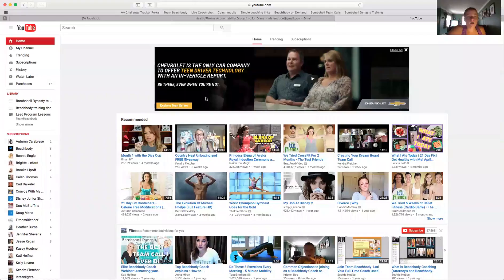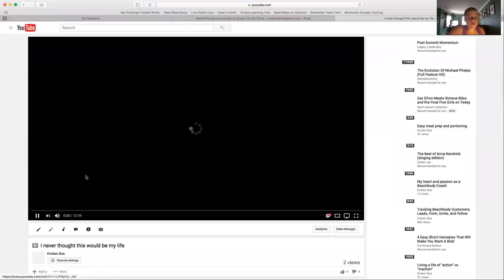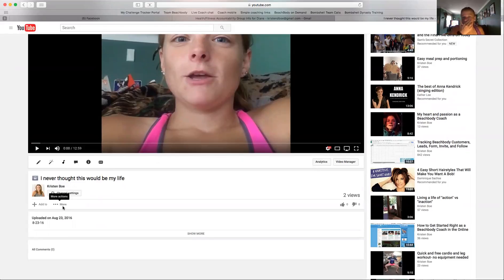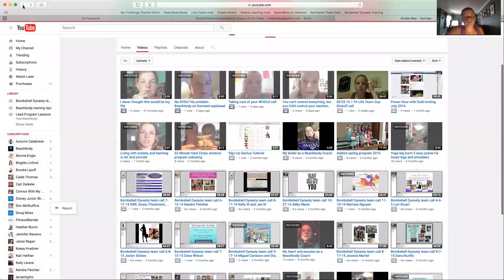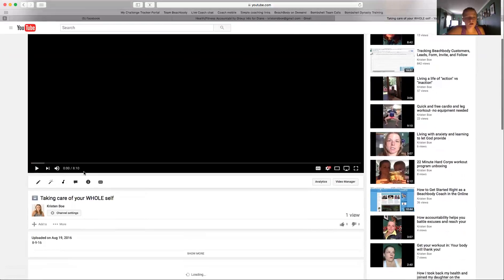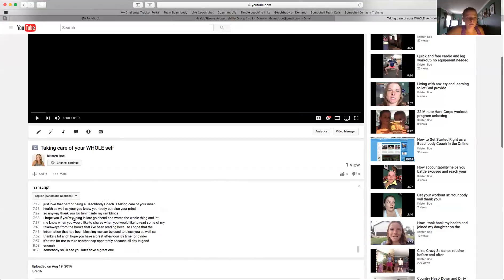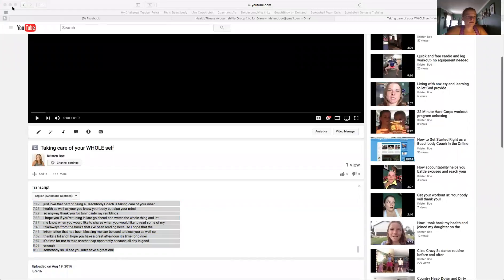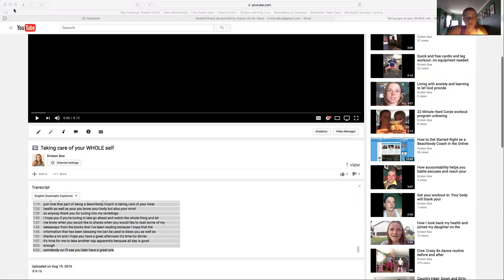How to easily transcribe videos using YouTube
In this video I show I use a video that I originally did on Facebook Live to upload/live on YouTube as content, and then take the automatic YouTube transcription to turn it into more Facebook posts for later and a blog post as well.

If you have any questions, please reach out to ask me on FB